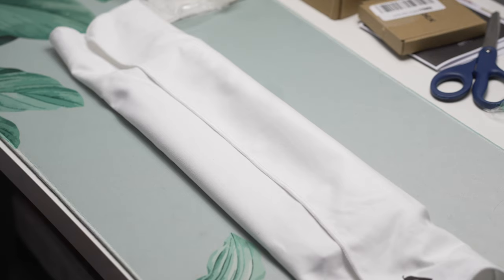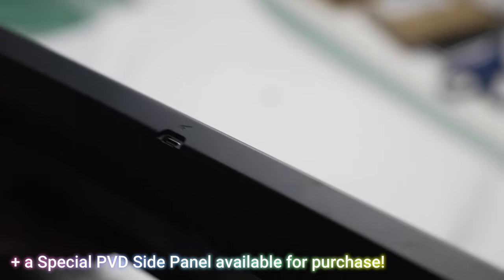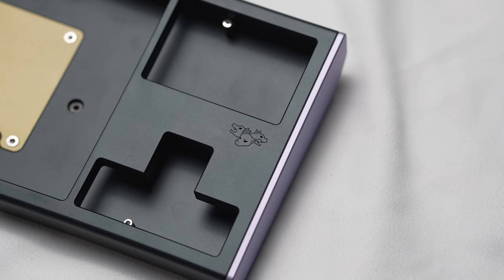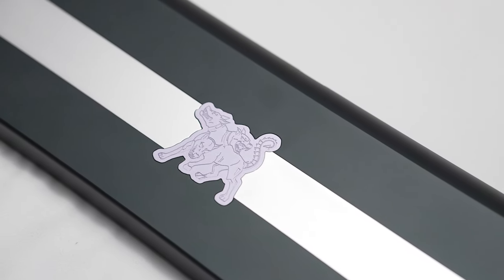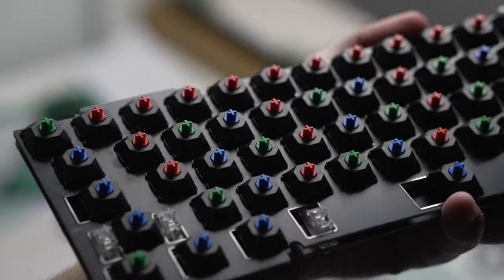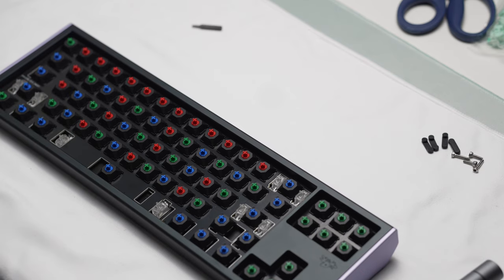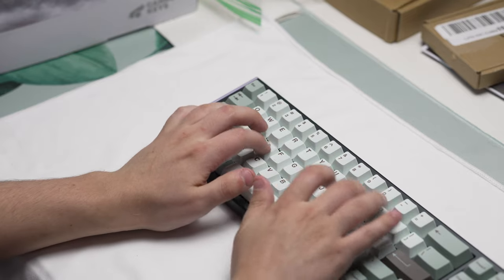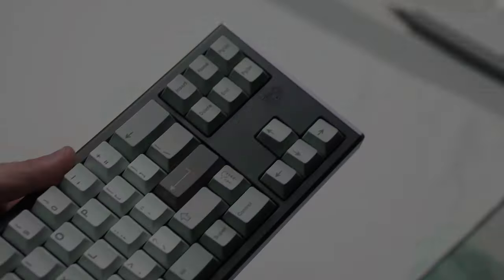What Makes This Mechanical Keyboard Design So ASTONISHINGLY Good?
The Cannonkeys Cerberus is straight fire!

Let me know what you think about this keyboard in the comments below!

Preston's Thoughts is a participant in the Amazon Services LLC Associates Program, an affiliate advertising program designed to provide a means for sites to earn advertising fees by advertising and linking to amazon.com

0:00 Intro
0:16 Pricing & Group Buy Info
0:25 Layout & Color Options
1:04 Build Process & Finish
1:42 The Star(s) Of the Show!
2:50 Switches
3:22 Other Info + Keycaps
3:36 Mounting Style & Keyboard Feel
4:33 Sound Test
5:17 Thoughts on Sound Profile
5:31 Built in Force-Break Mod?!
5:56 Final Thoughts

About: In this video, Preston goes over a new mechanical keyboard from Cannonkeys designed off of the three headed dog, Cerberus! If you are looking for a uniquely designed keyboard to purchase then this video and the Cannonkeys Cerberus is for you!